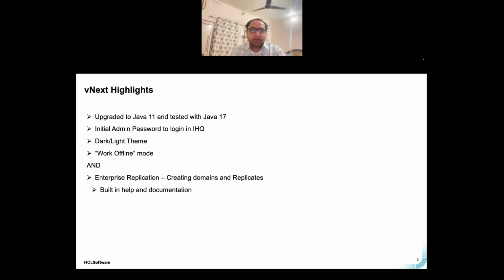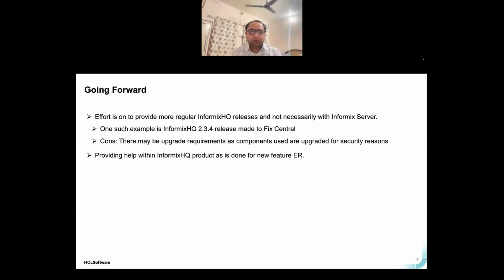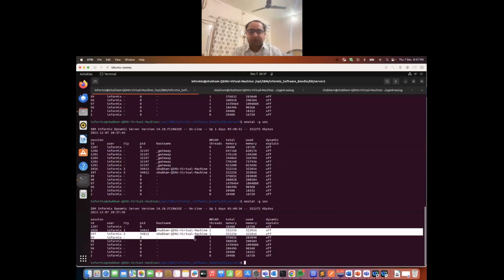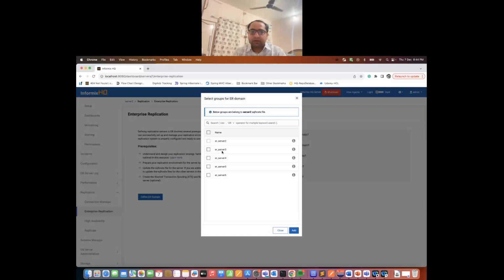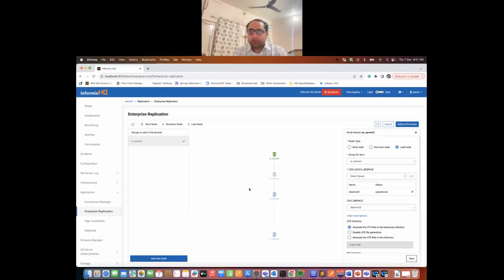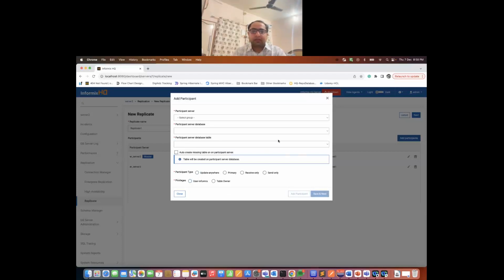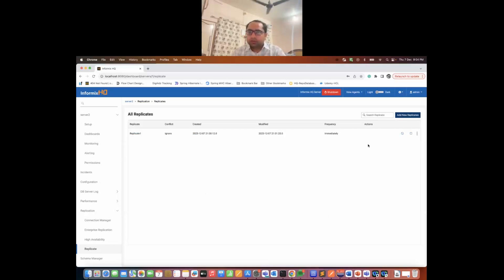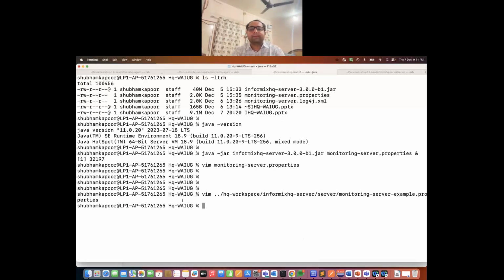WAIUG and IIUG Informix Tech Talks Dec 7th 2023 - InformixHQ by Shubham Kapoor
Shubham Kapoor from HCL goes into a dive with working with Informix HQ